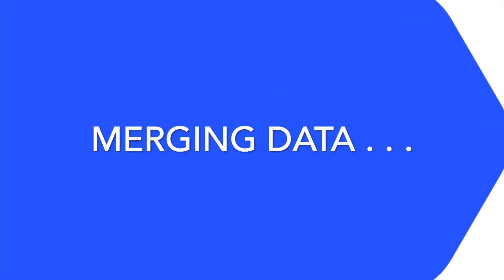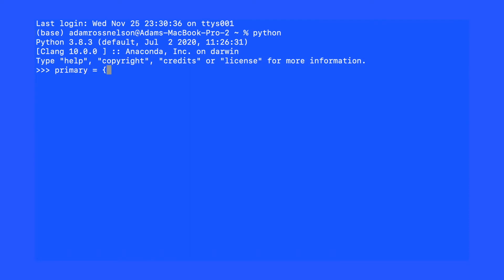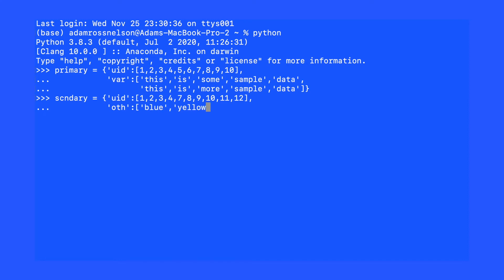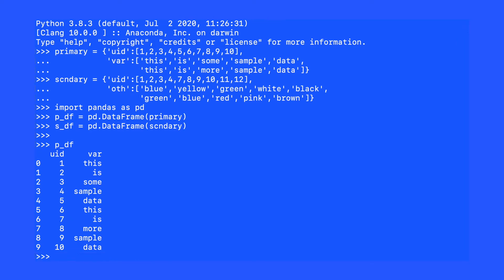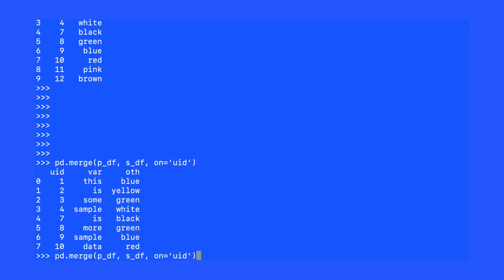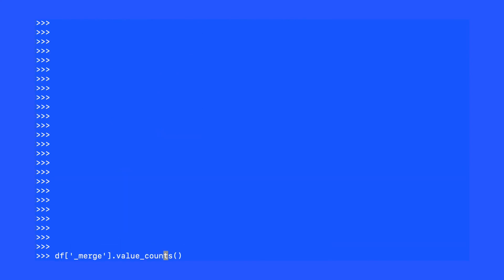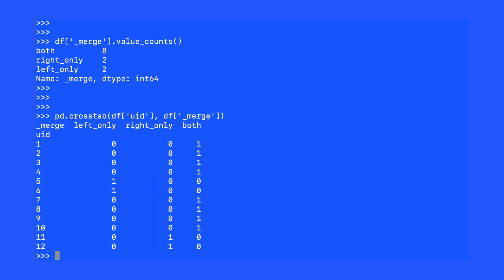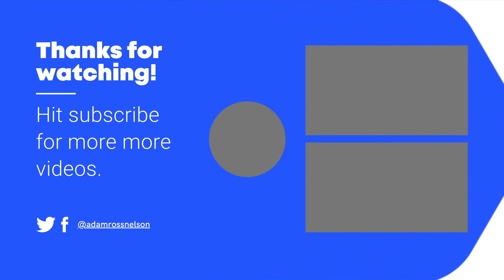Python Pandas Data Merge: Missing Output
When merging data sometimes you want verbose. Sometimes not.

This video has tips in generating additional output that will assist in evaluating the success of a merge operation in Pandas.